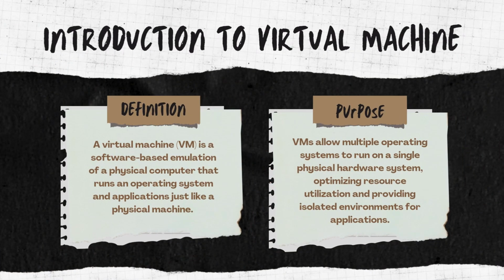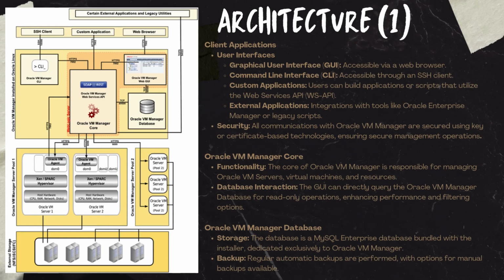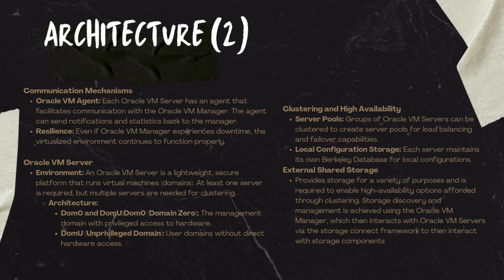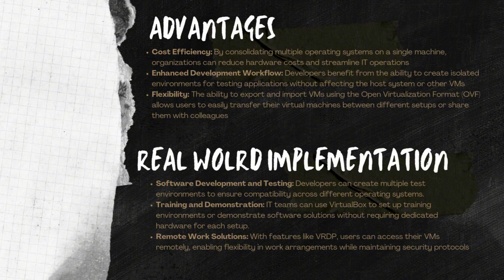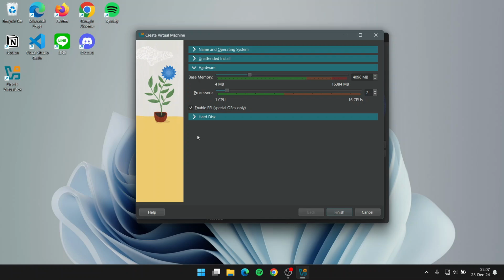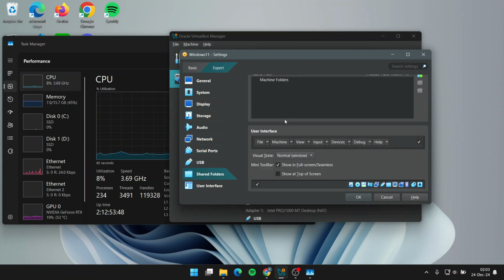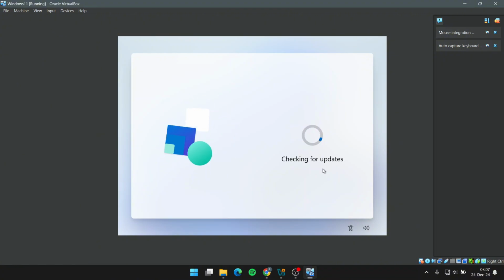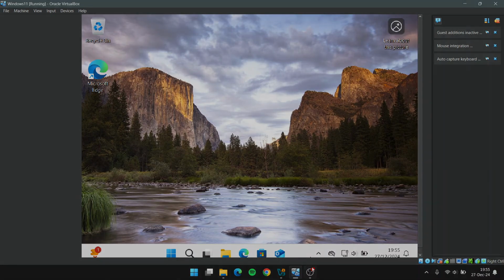(Operating System) Virtual Machine Oracle Virtual Box Explanation and Tutorial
Binus University Operating System AOL Group Project
By:
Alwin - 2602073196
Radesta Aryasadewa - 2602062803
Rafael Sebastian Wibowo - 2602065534